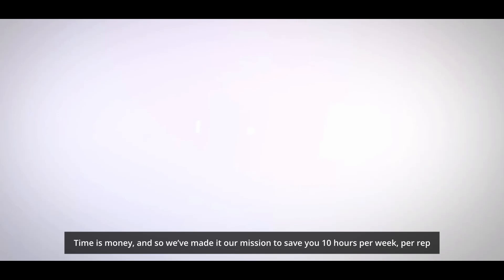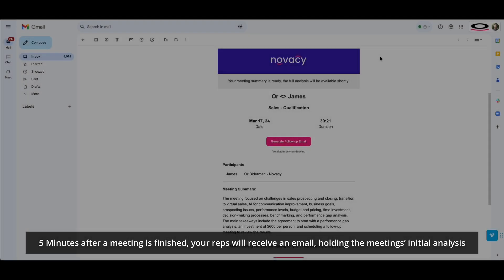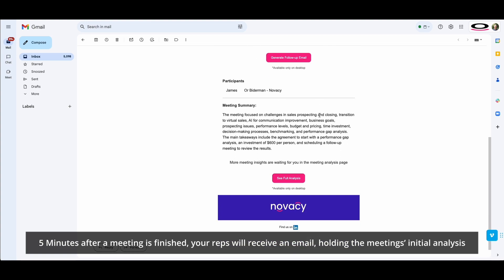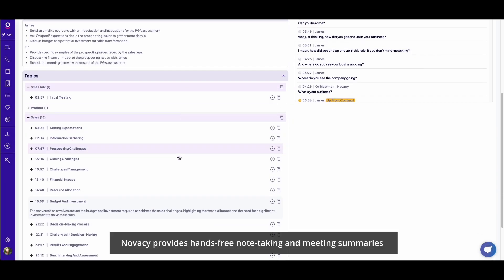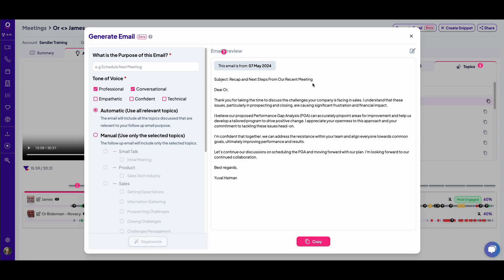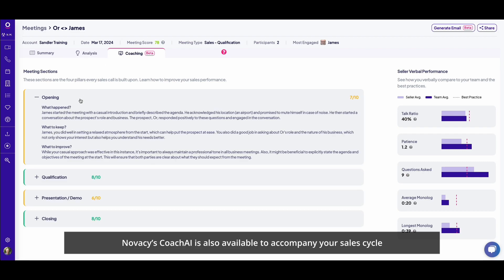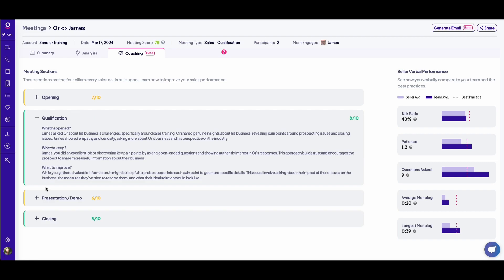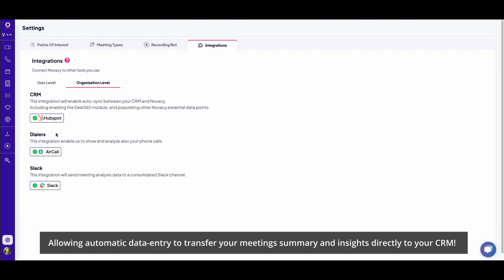Novacy time-savers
Get meeting summaries in 5 minutes! Novacy automates notes, follow-up emails, and CRM updates. Save time, boost productivity, and close deals faster.